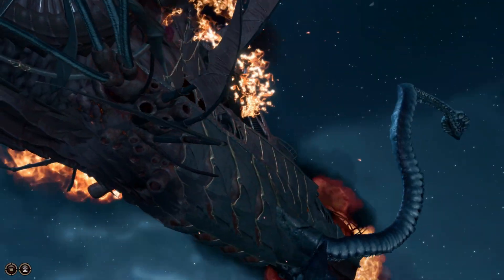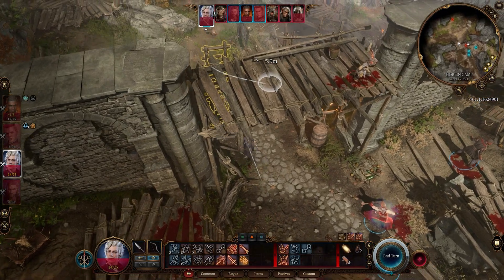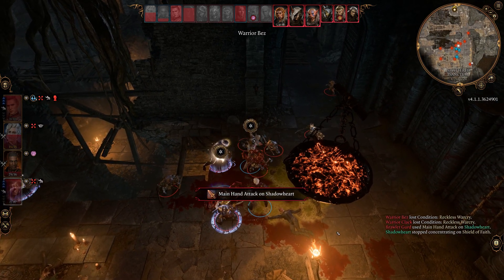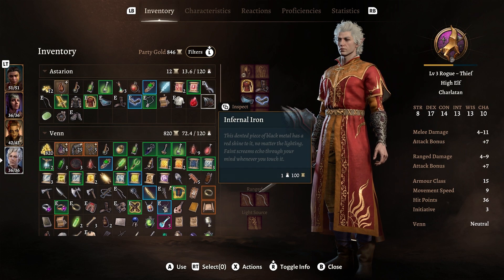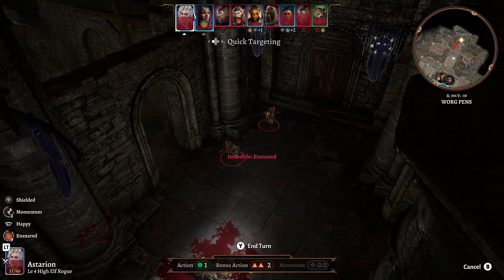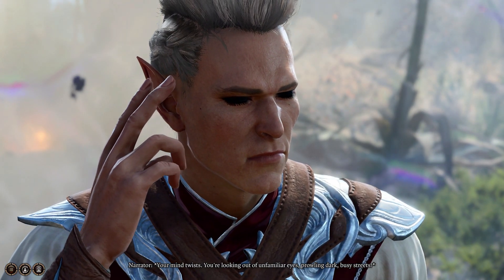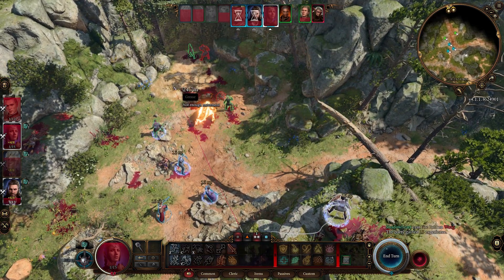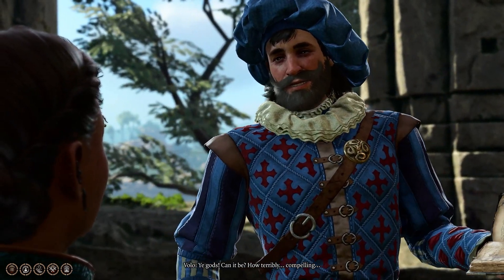Beginner's Guide to Combat in Baldur's Gate 3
🕛 Timestamps
0:00 Introduction
0:50 The Action Economy Is The Key To Victory
2:52 4: Moving Around The Battlefield & Using Opportunity Attacks
4:54 3: Baldur’s Gate 3’s Three Resources & When You Should Use Them
7:04 2: Examining The Enemy & Exploiting Weaknesses
8:30 1: Things You Can Do That The Game Doesn’t Explain